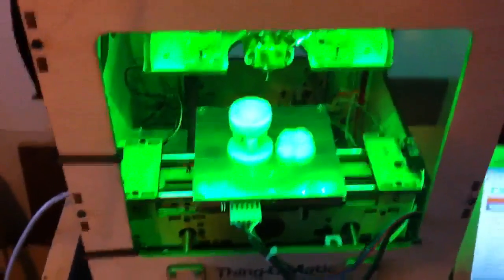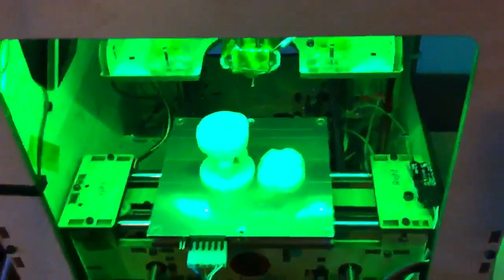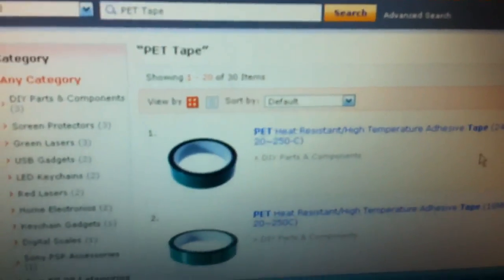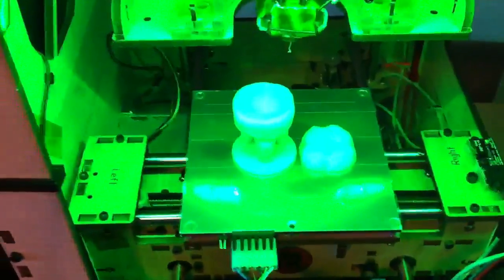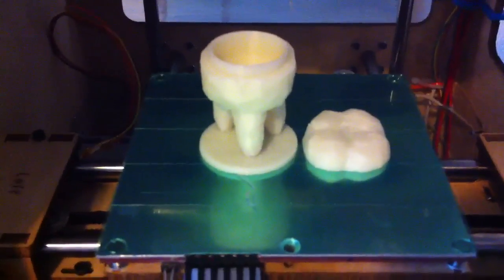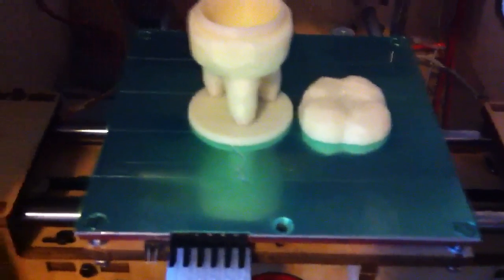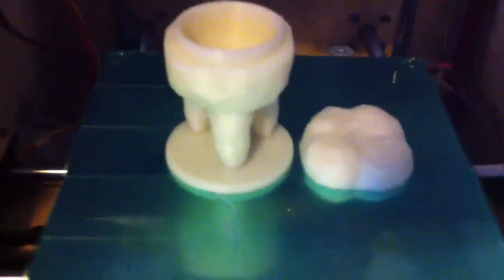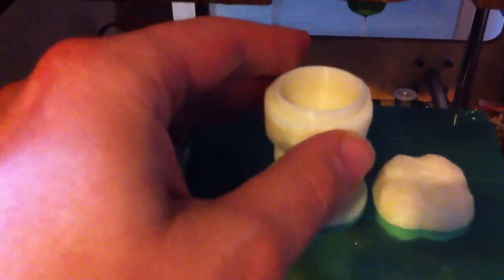Heated build platform tip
I am using a new kind of tape on my build platform called PET tape you can get it from dealextreme. It makes the surface non sticky after cooldown great stuff :-)